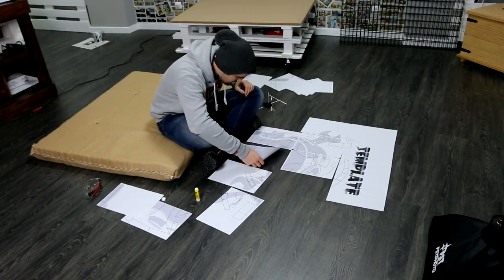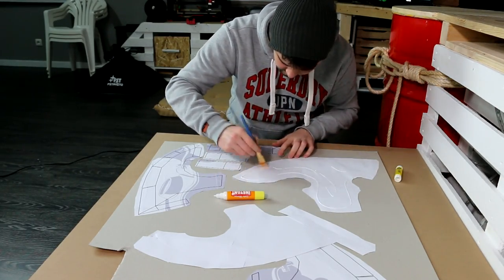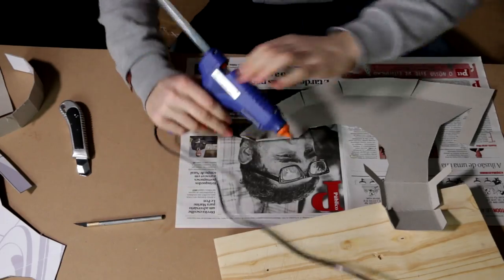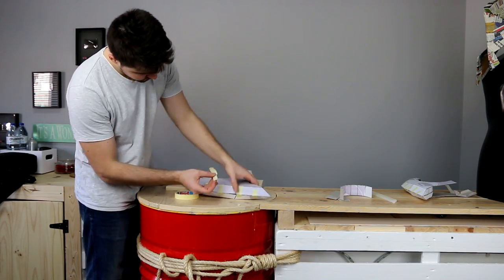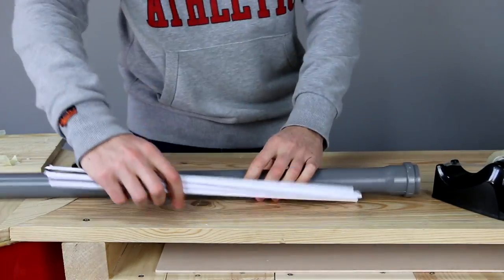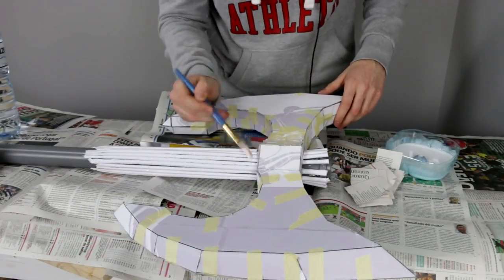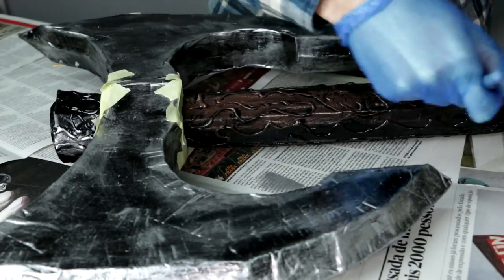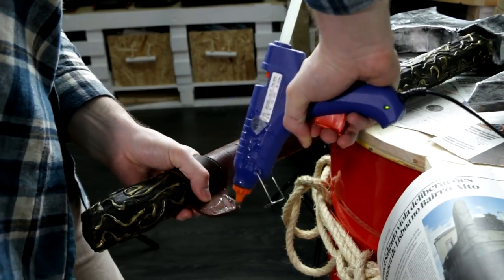Making a Viking Battle Axe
Learn how to make a battle axe!